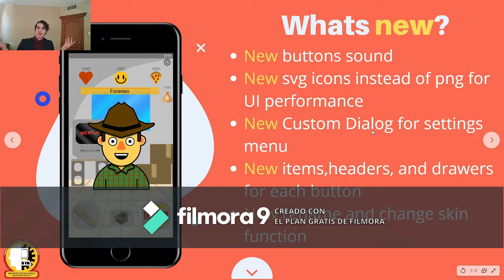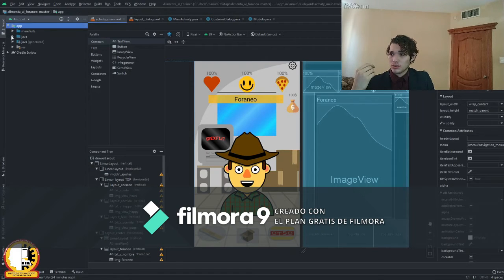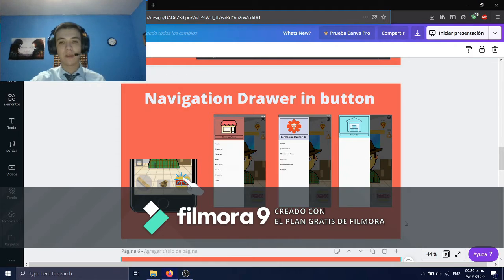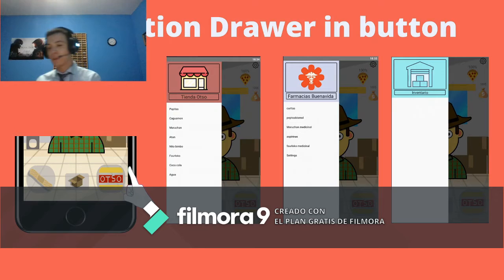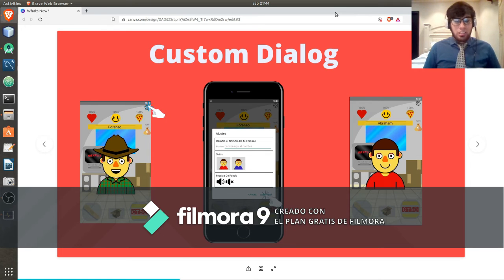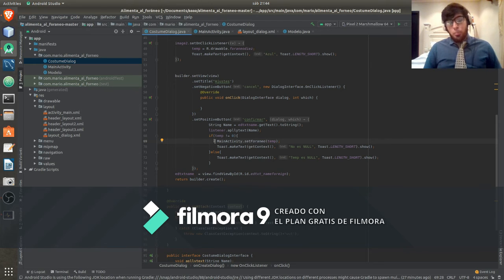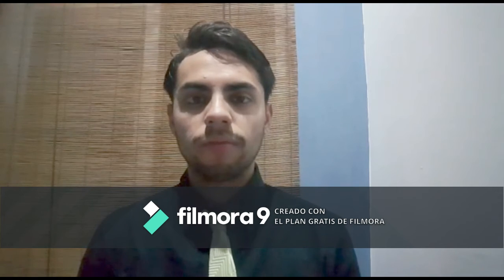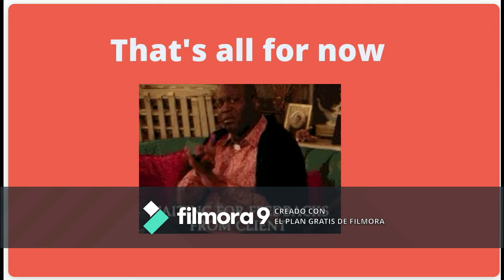Feed the foreing features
Instituto Tecnologico de Chihuahua II

Equipo:
Icecream sandwich

Integrantes:
Nevin Adair Almanza Ortiz - 17550832
Abraham Luna Cazares - 17550824
Mario Andrés Tejada Morales - 17550848
Luis Angel Soto Ruiz - 17550819